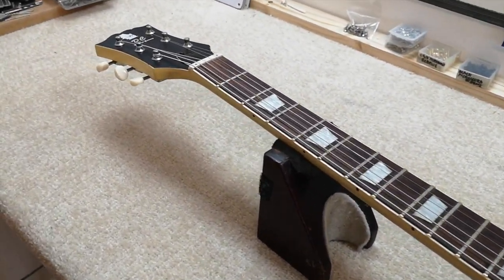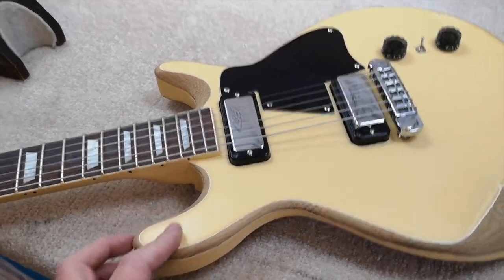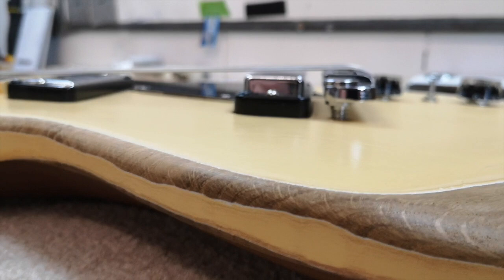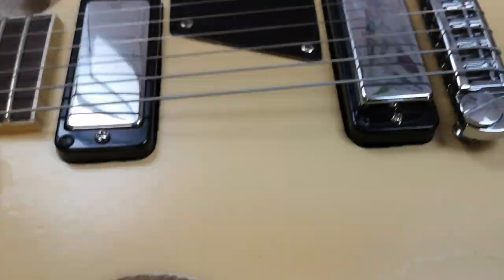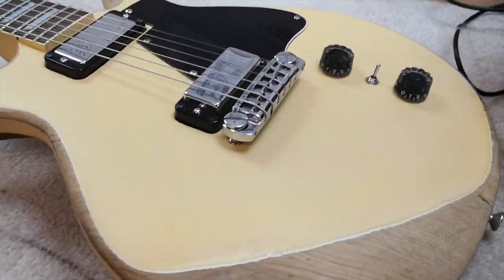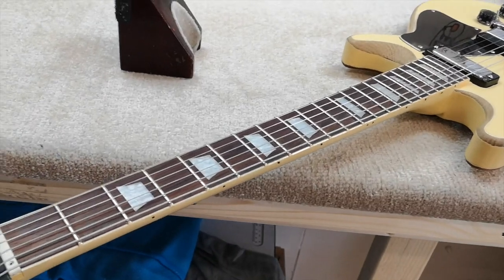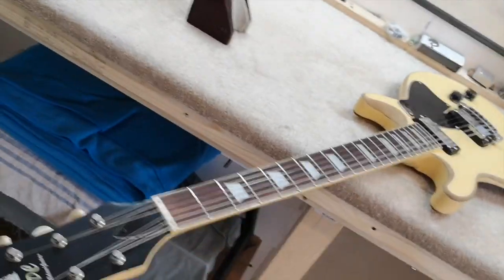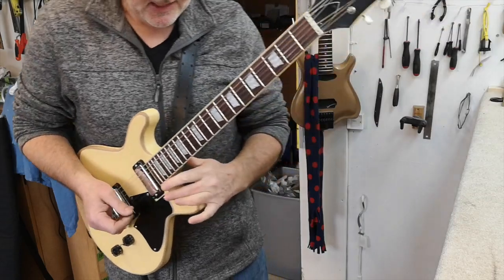Guitars I REALLY love (and why)... #1: Reloved Guitars TV yellow double-cut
I've got 1 'name brand' guitar in my house - a Taylor Baby acoustic. All the others are guitars that I've made over the last few years and most of those are prototypes. This means that they're full of mistakes and fixes but they're also strangely great because they've been played, hated, cast aside, returned to, sorted out and turned into something much better.
My collection currently consists of the following 13 guitars:

• RG TV yellow double cut (this video)
• RG Oakcaster 16 headless prototype
• RG 'MG' SG-style ekki build
• RG Trekki 1
• RG LP1 chambered slab Les Paul single cut
• RG Deekenbacker 325 tribute
• RG Donorcaster strat
• RG red partscaster strat
• RG T3 Oak & Ekki T-style
• RG Oakcaster 11 holly and oak
• RG Oakcaster 1 oak block single cut (the first guitar I made)
• RG DIY kit SG
• Taylor Baby acoustic

If the house was on fire I'd struggle to decide which two I'd grab as I ran out the door... at the moment I'm tempted to say the TV yellow double cut and Oakcaster 16. And I'd plead with Clare to grab the red partscaster strat and the MG as well.

In the videos I'll be trying to work out what it is that makes these guitars so special to me and why they matter more than any guitars I ever bought. Of course it has something to do with having made them myself, having first disliked and even hated them before turning them into something I really liked... and maybe also just the amount of time I've spent with them. Maybe there's something else I've yet to discover!